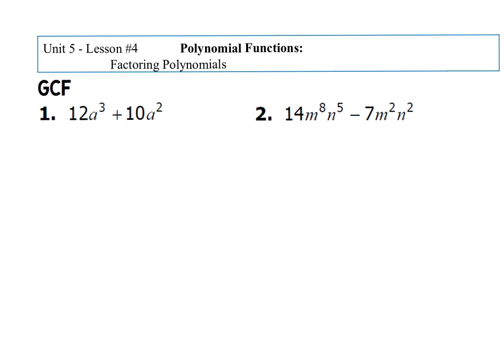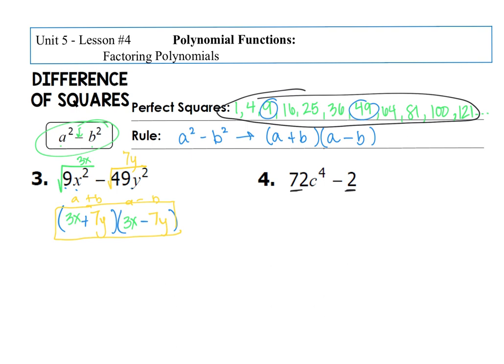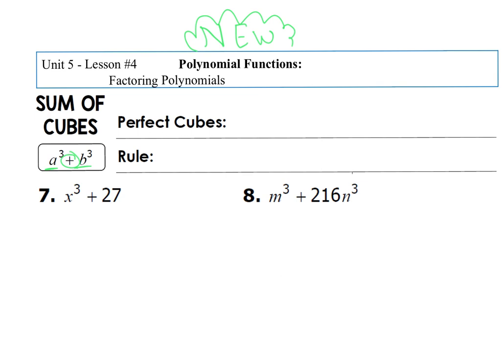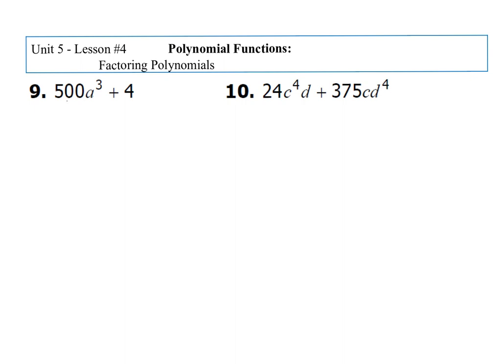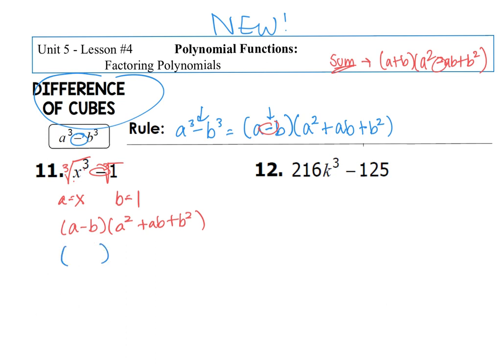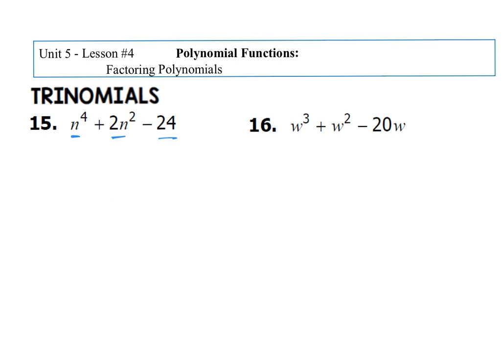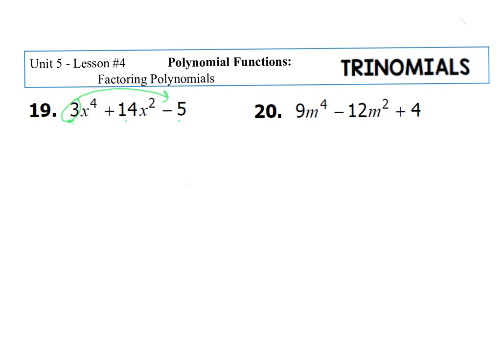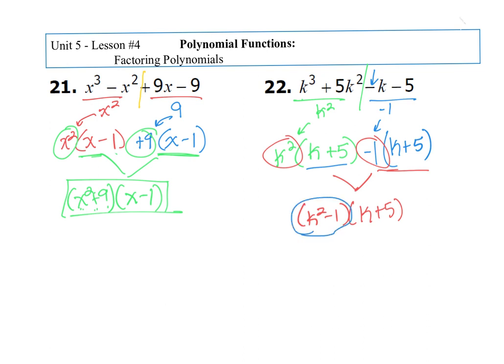5.4 Factoring Polynomials